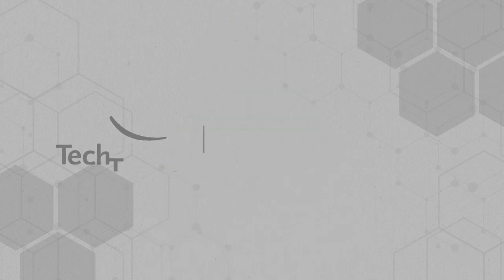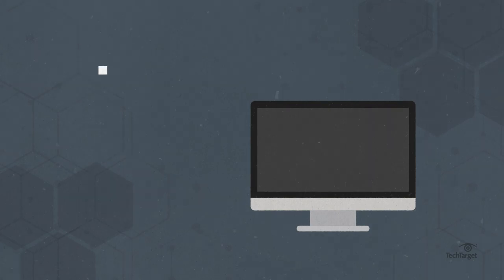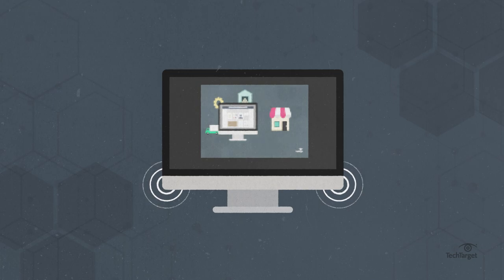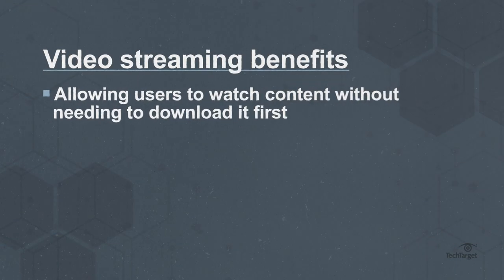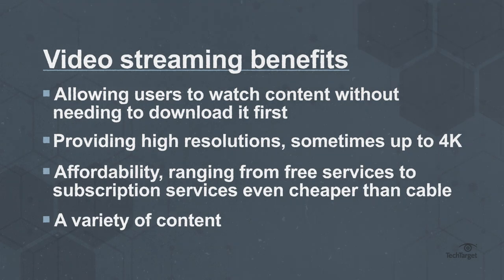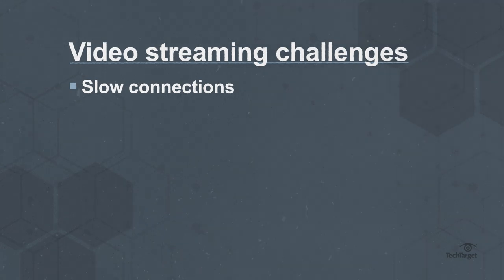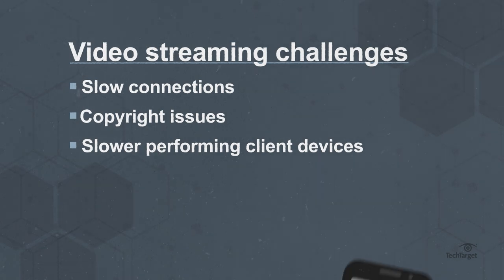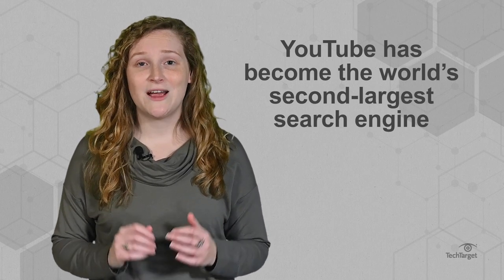What is Video Streaming?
If you’re watching this video, you’re video streaming right now. Video streaming refers to the continuous transmission of video and audio files from a server to a client. If you downloaded a video onto your device, that’s not streaming -- but playing it directly off Netflix would be.